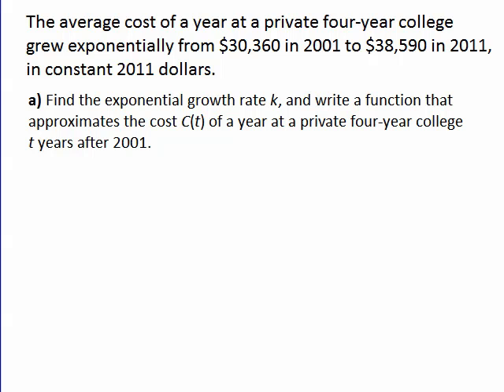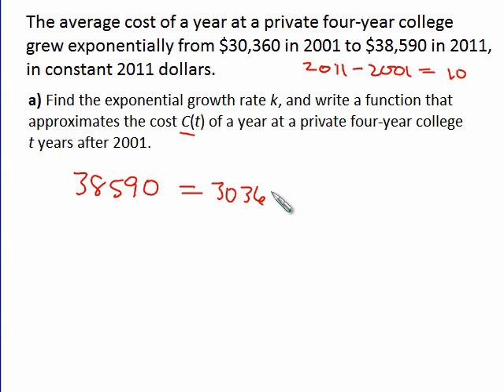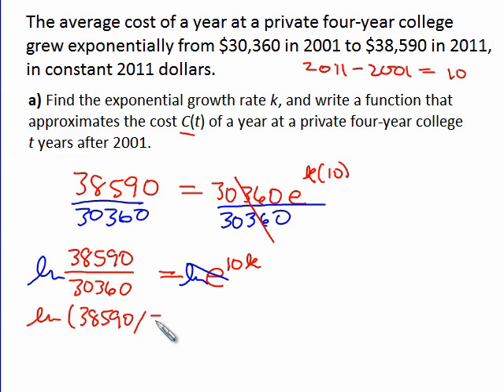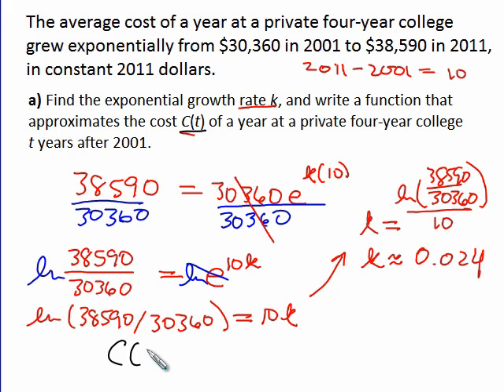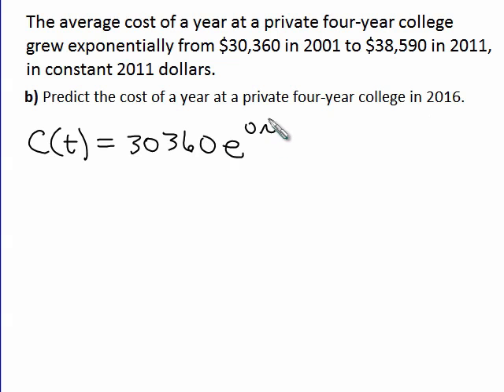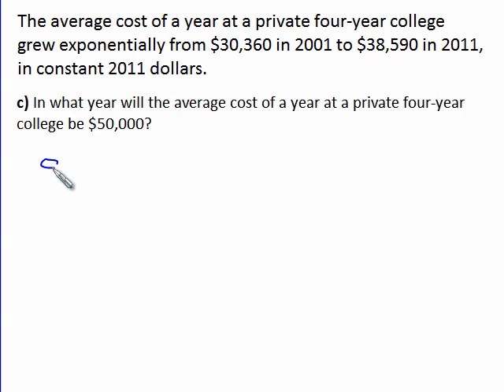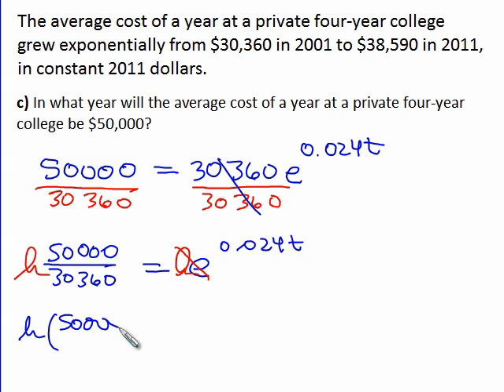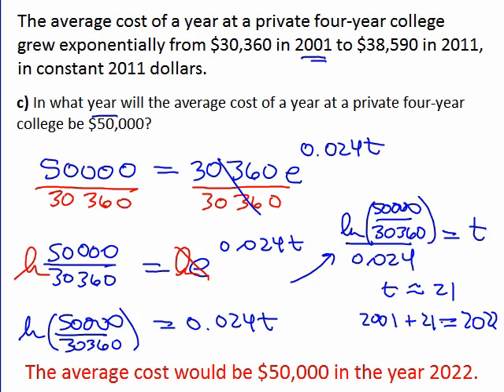Bittinger Inter C&A Ch9 Ex 33